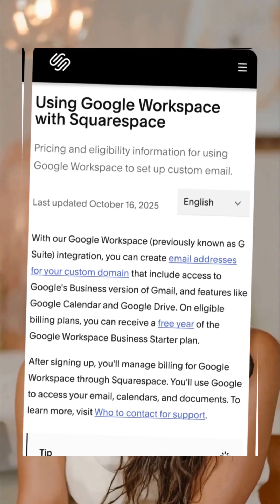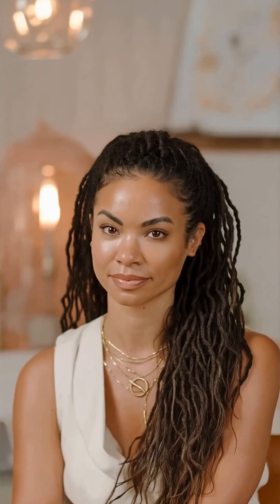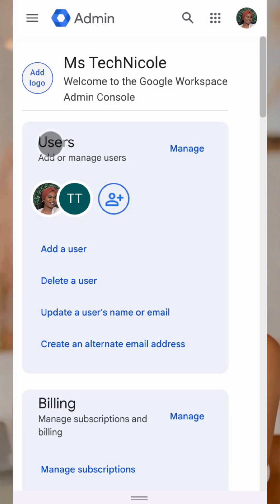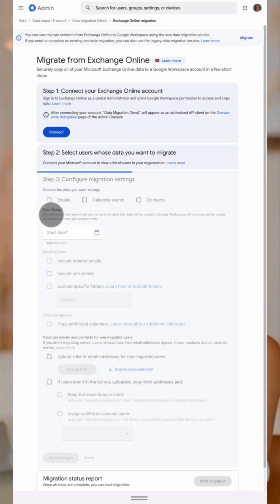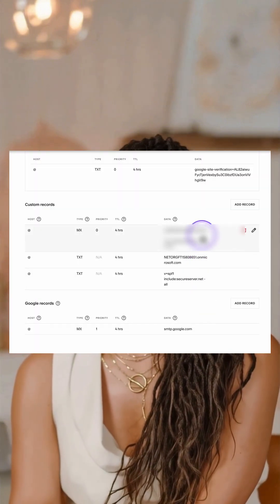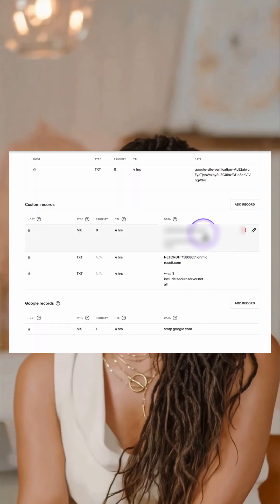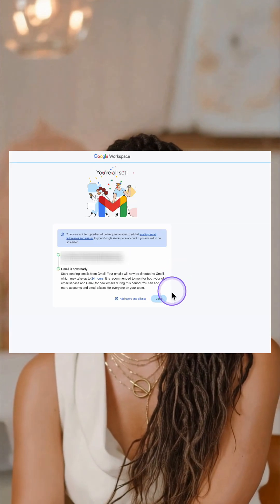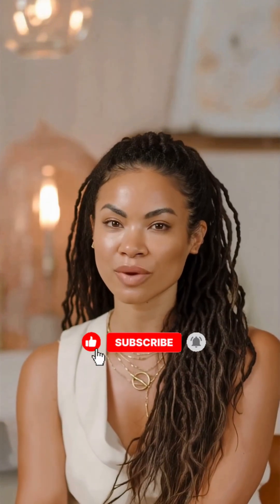Move your email from Microsoft to Google from Squarespace DNS?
How to move your email from Microsoft 365 to Google Workspace with you have Squarespace for your DNS?